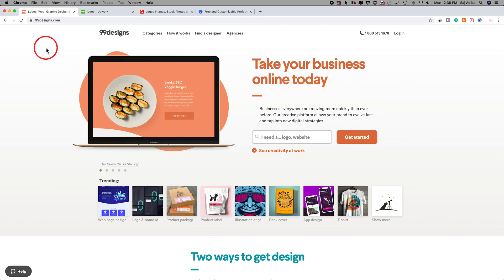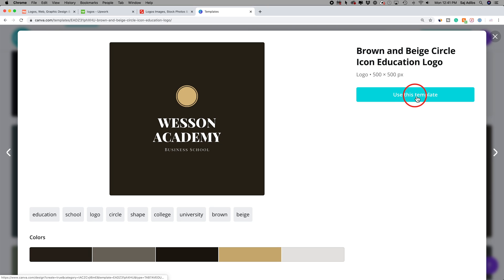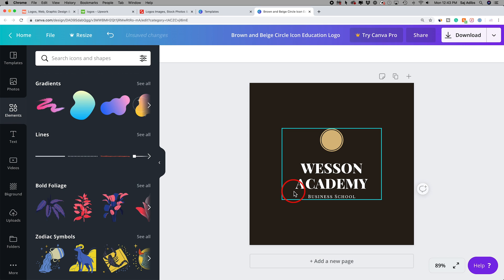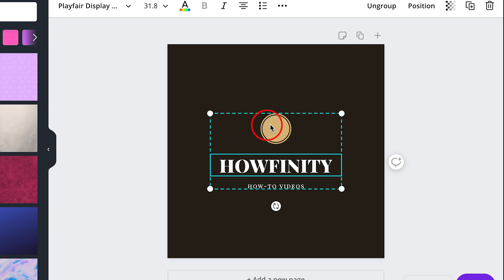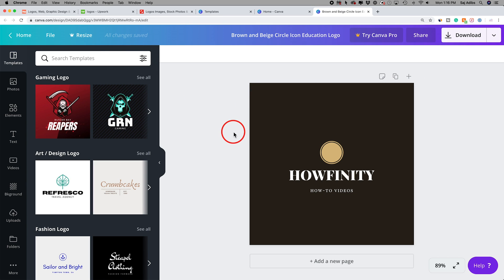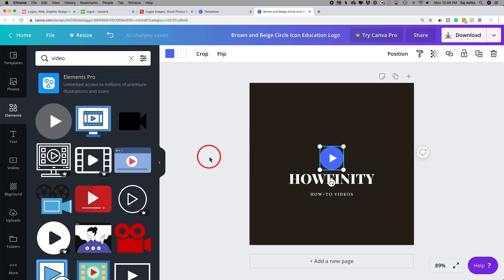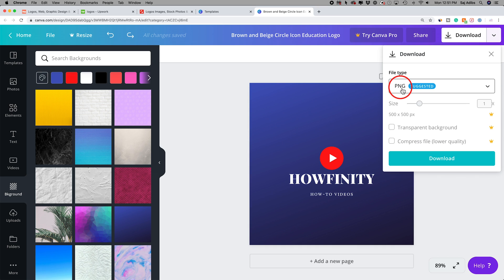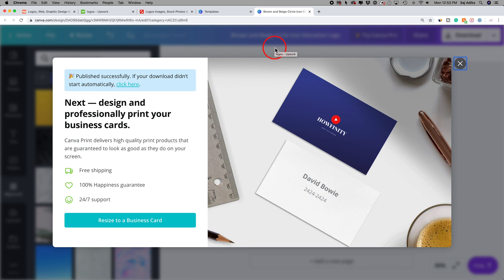How to Make a Logo for Free with Canva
You can make a logo for free using Canva.  Besides Canva, you have a lot of options when it comes to creating a logo.  Some are free and some are paid.

You can use logo design contests using websites like 99design.  You can hire a graphic designer using websites such as Upwork.  You can buy stock logos using Shutterstock and customizing them.

And you can learn Adobe Illustrator, software that professionals use to create logos.

In this video, we are going to look at creating a logo from scratch using Canva.

If you've never used Canva before, watch the video on How to Use Canva for beginners:

In this video, we will start with a logo template in Canva and customize it.

We will cover changing the text, changing font and font size, adding icons, changing the background color, and savings our logo to use outside of Canva on any platform or website.